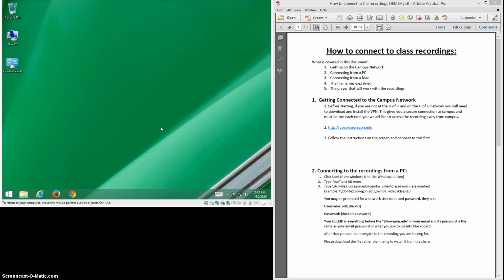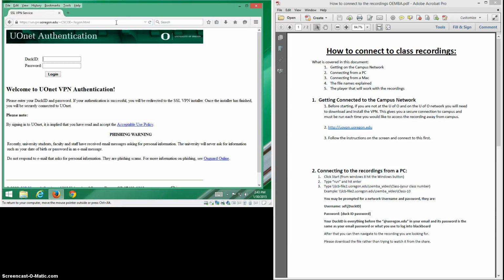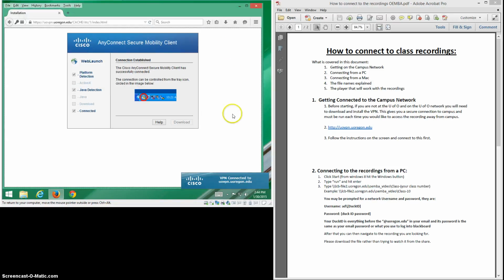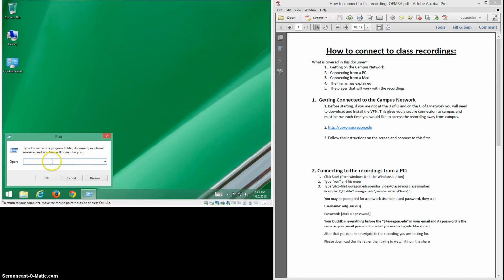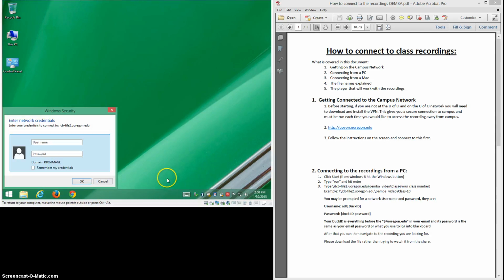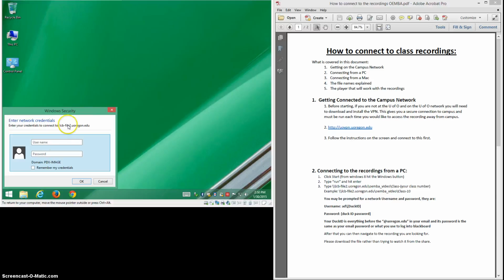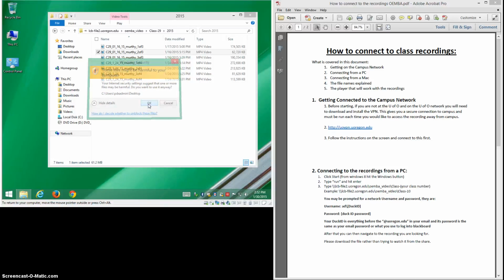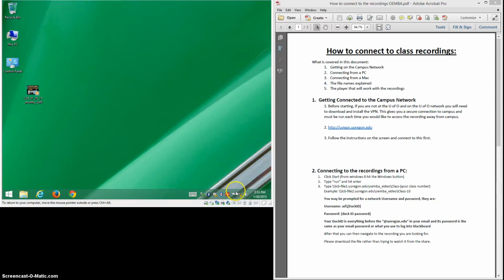How to connect to the OEMBA Recordings (PC)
How to connect to the OEMBA Recordings (PC). Windows 8.1 fully updated.